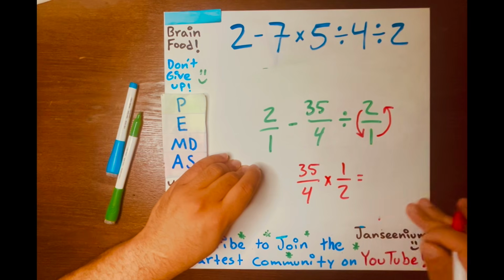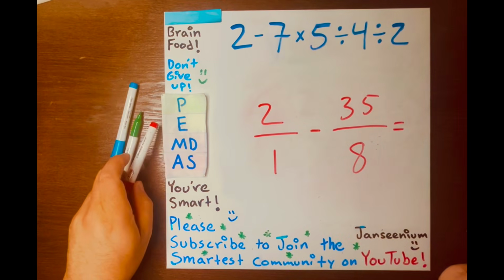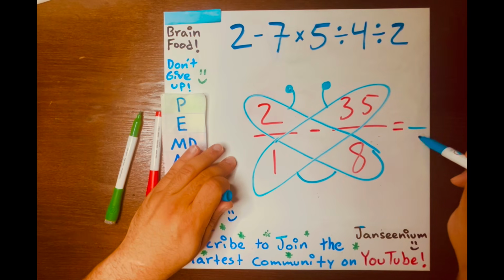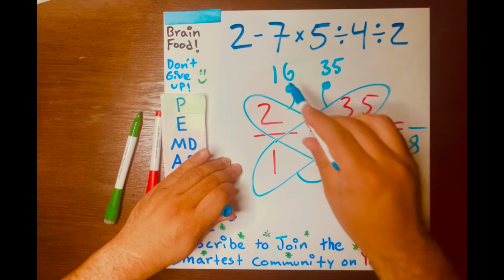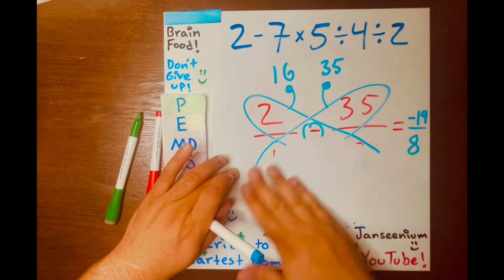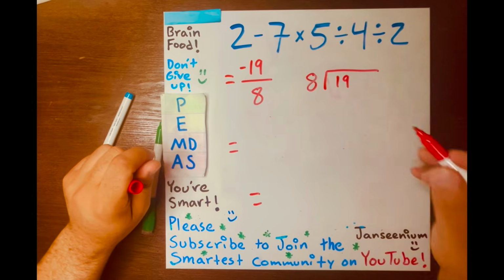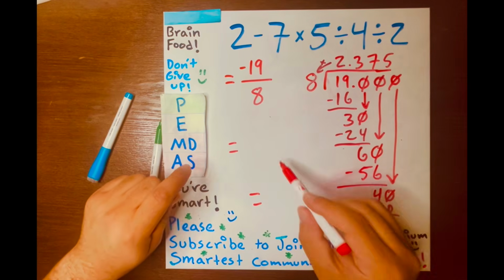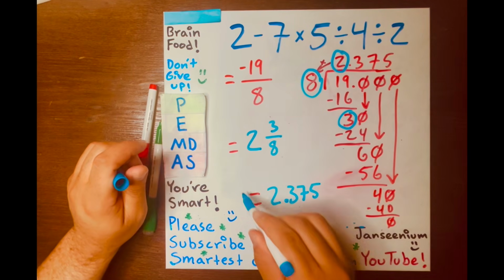2 - 7 x 5 ÷ 4 ÷ 2 = ? Most People Get This WRONG!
Everyone thinks they know PEMDAS... until they see THIS math problem! 🤯 I’m going to show you the EXACT secrets to mastering the order of operations so you NEVER fail a math test again! ⚡️

STEP-BY-STEP: Follow along as we crush these puzzles with math tricks—no math degree required! 🚀

What’s inside:
✅ The roadmap to making tricky math problems finally CLICK! 🧠✨